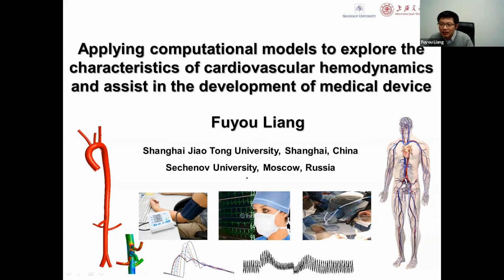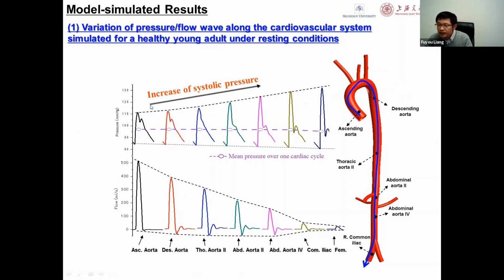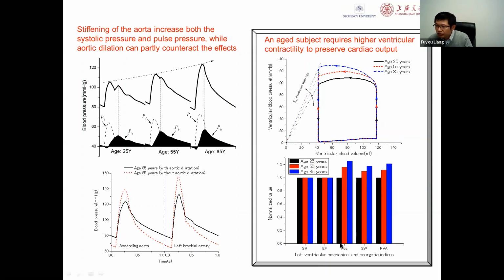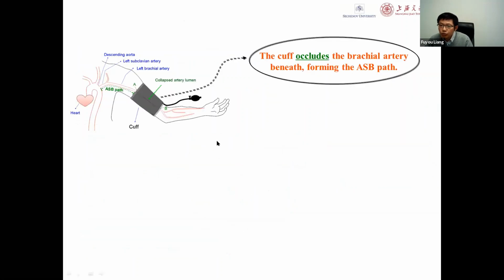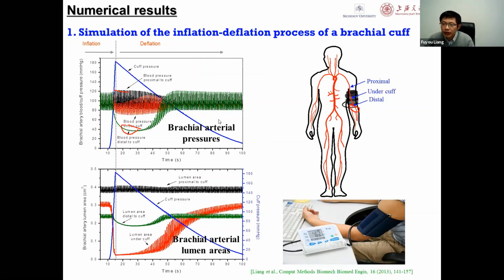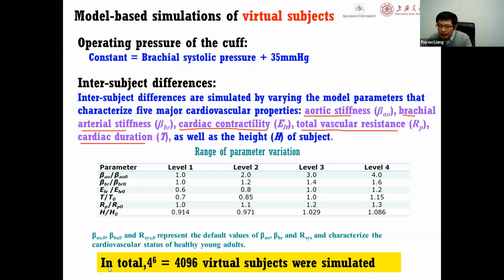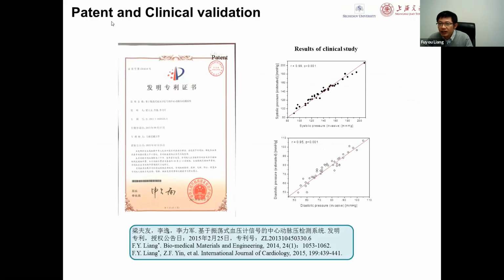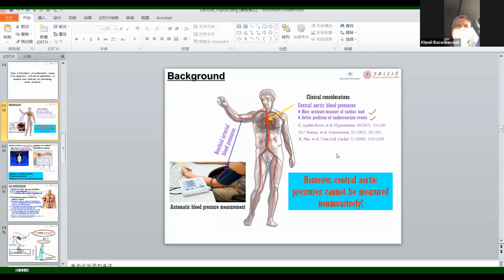F.Liang 'Cardiovascular hemodynamics and development of medical devices'